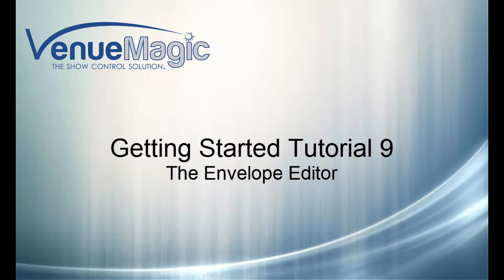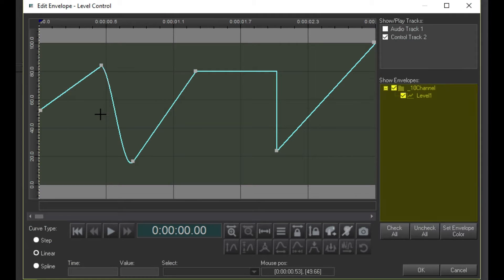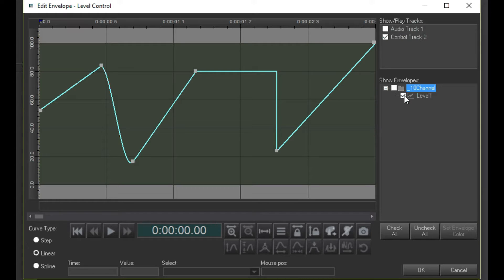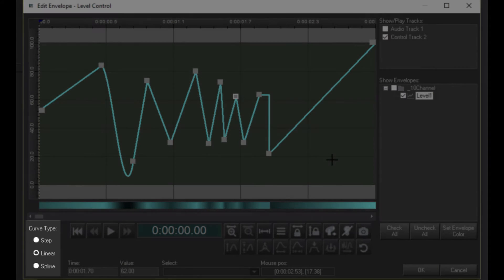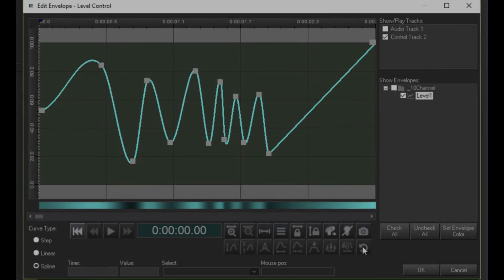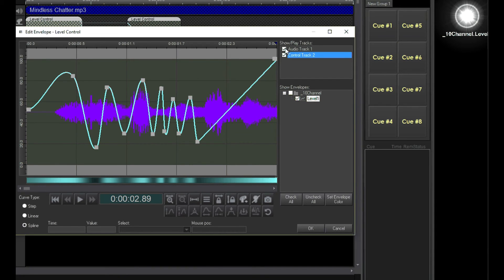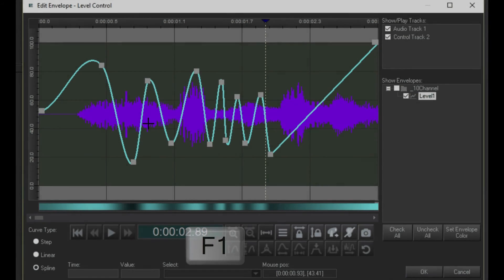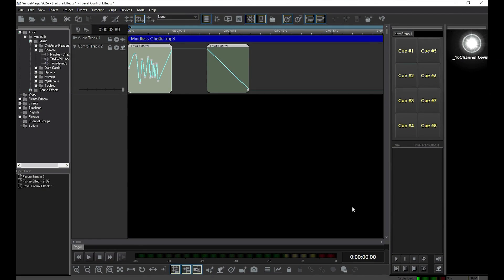The Envelope Editor (Video 9 of 20)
How do I precisely control DMX devices/fixtures?
How do I use the VenueMagic Envelope Editor?
How do I adjust the envelope curve type?

This video will cover:
1. Open the Envelope Editor
2. Overview of the Envelope Editor
3. Show/Hide Envelope
4. Select an Envelope
5. Adjust Envelope handles to create desired effect
6. Add Handles
7. Choose Curve Type
8. Select multiple handles
9. Remove handles
10. Playback control in Editor
11. Playback multiple tracks in Envelope Editor
12. Zoom in and out